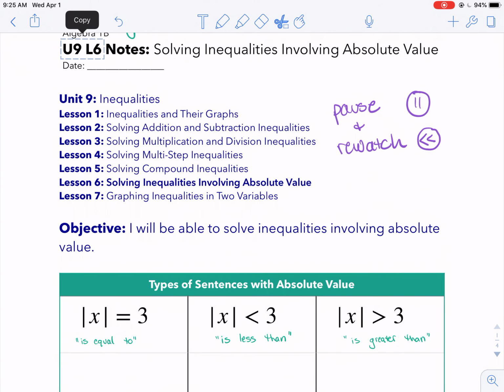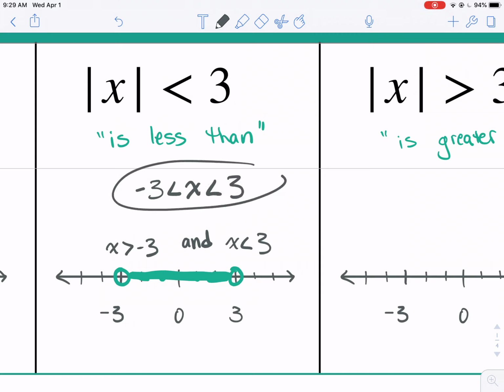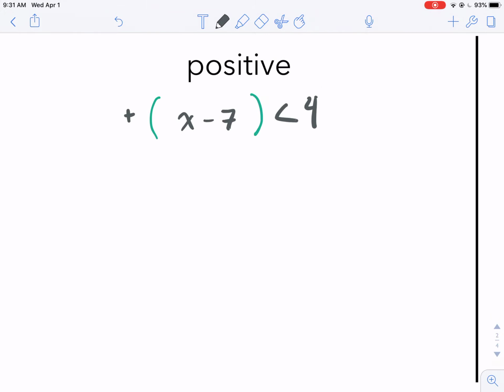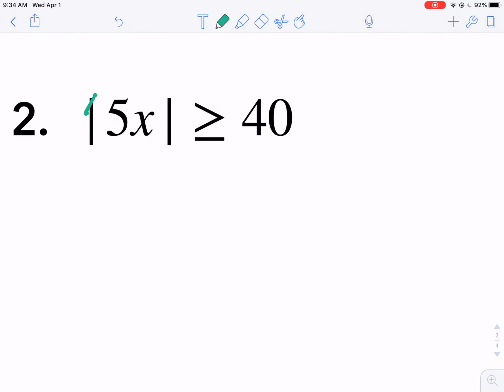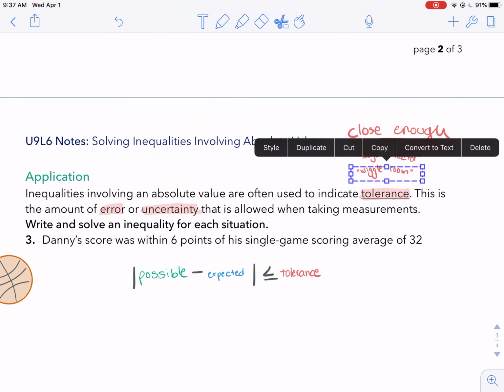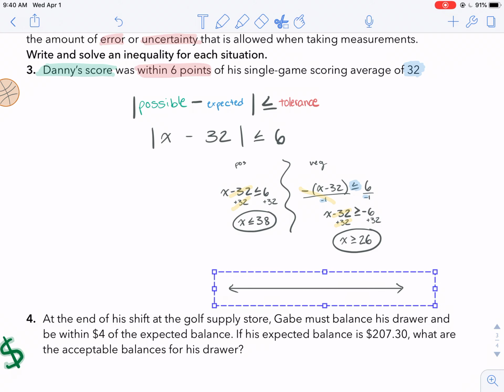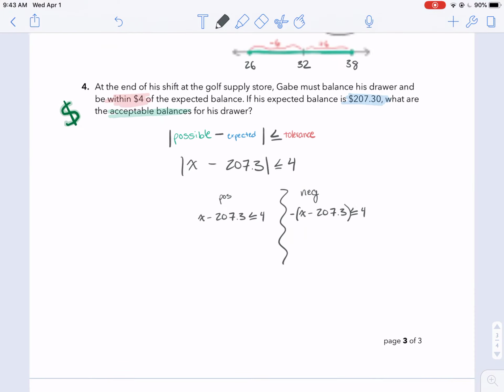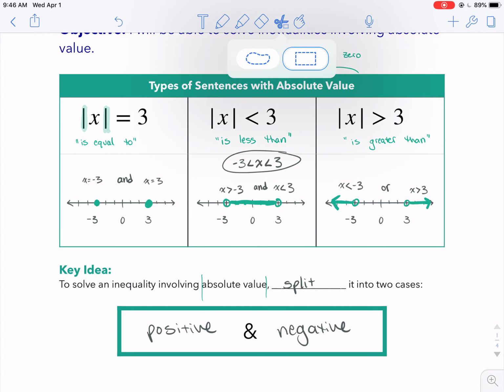U9L6 Notes Solving Inequalities Involving Absolute Value